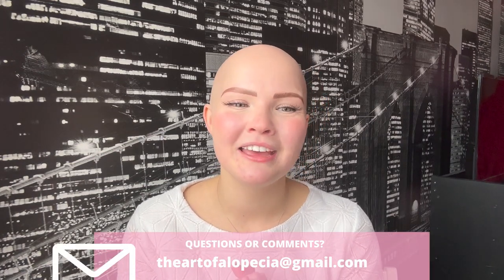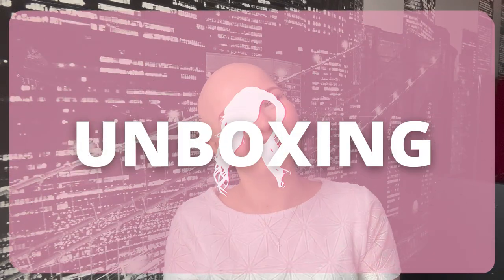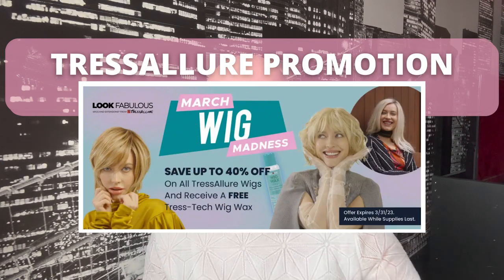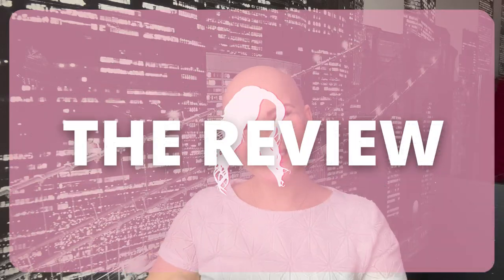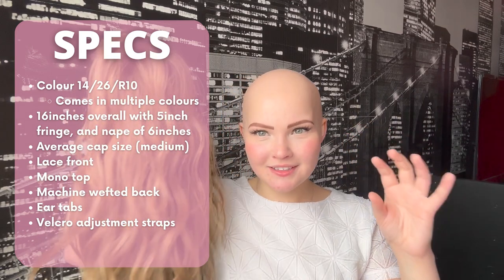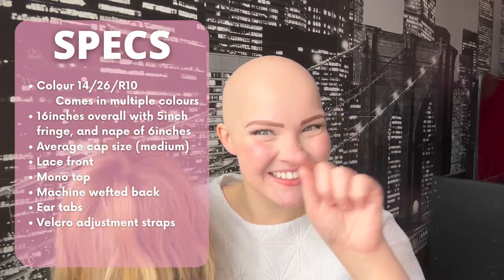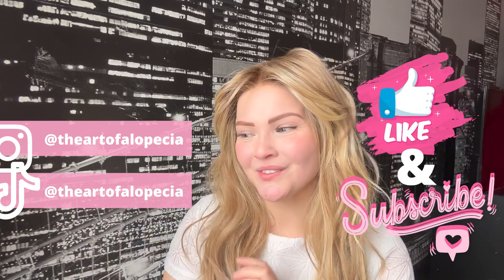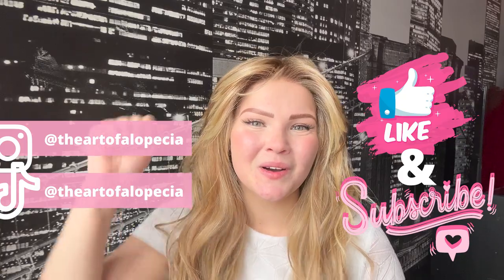REALISTIC SYNTHETIC WIG- CALIFORNIA BEACH WAVES BY TRESSALLURE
Hello my lovely babes,
I hope everyone is doing well and thriving in life! For today's video, I've done an in-depth unboxing and review on the stunning California Beach Waves wig by TressAllure! This is my first synthetic wig review for a while and honestly I'm really impressed. This wig is simply gorgeous with the colour and waves. I would highly recommend checking out Tressallure.com to ensure you take advantage of the sale! Thank you so much!

Intro and outro made my Jill Harper